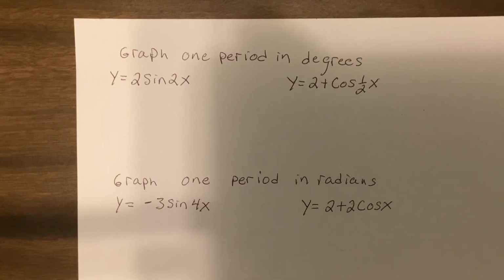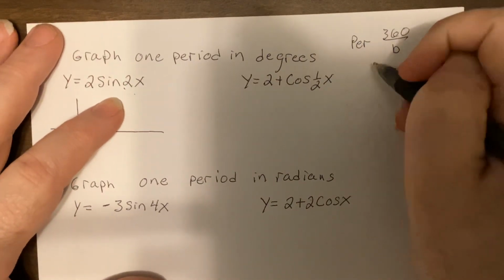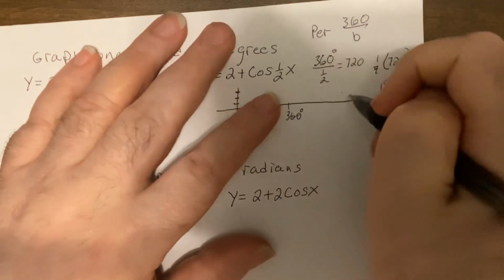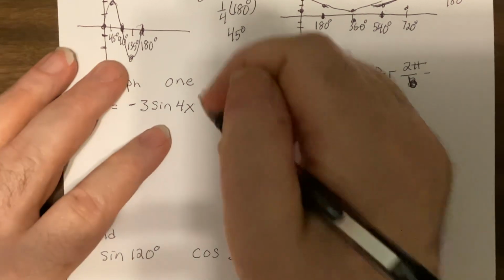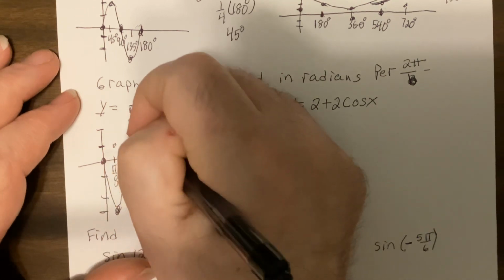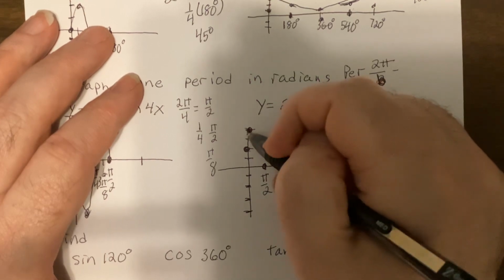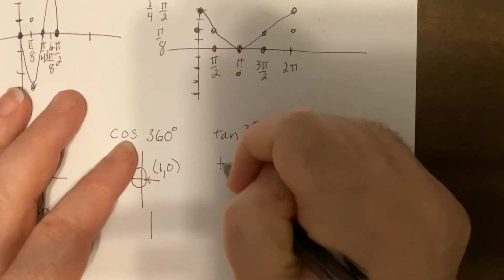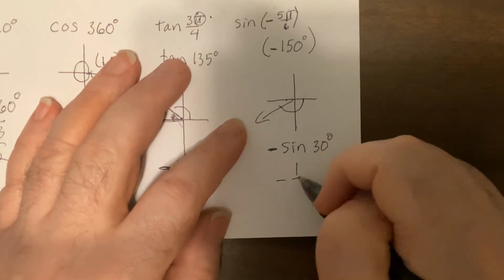Ha final rev 6